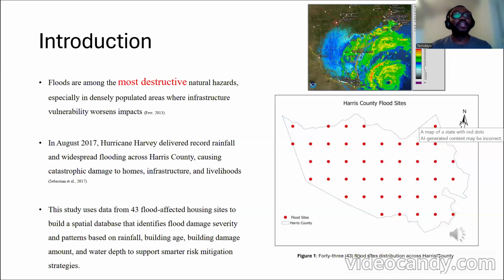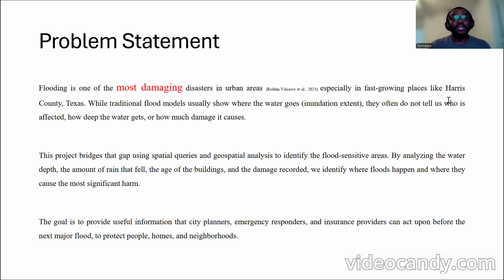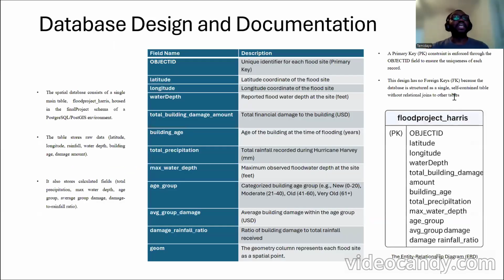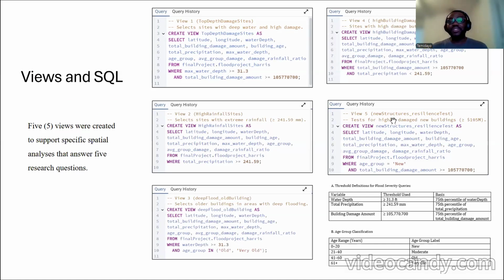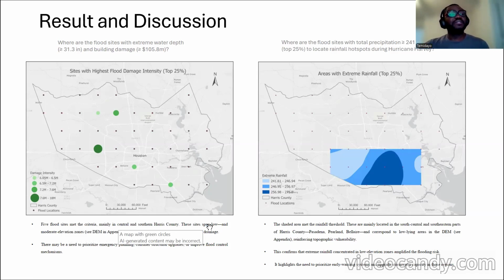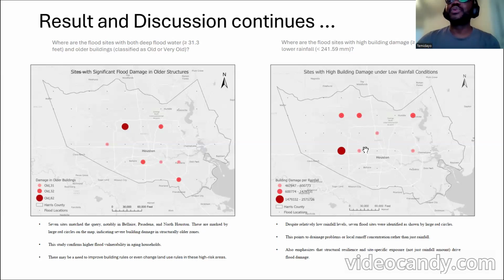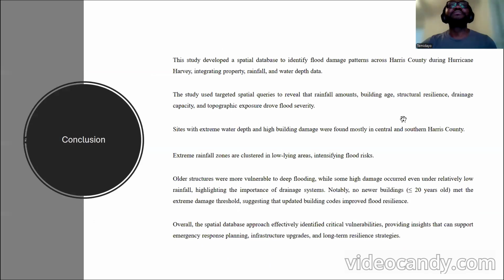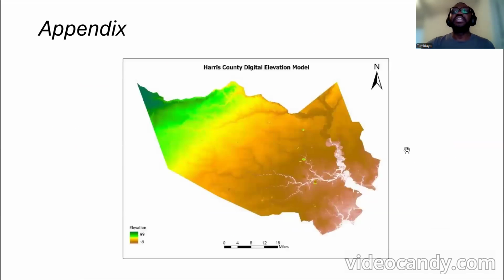Flood Damage Analysis Using PostGIS Spatial Database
Flood Damage Analysis for Harris County, Texas.